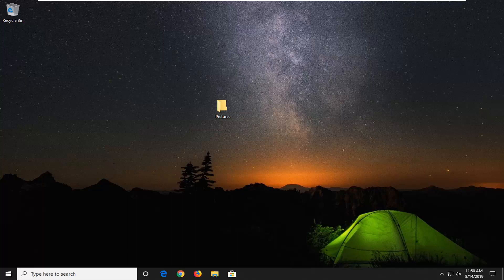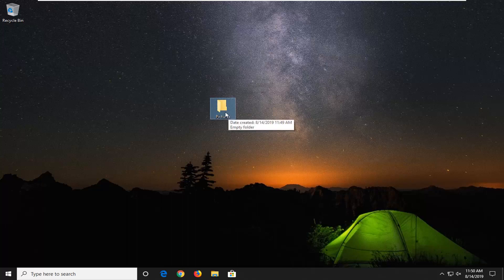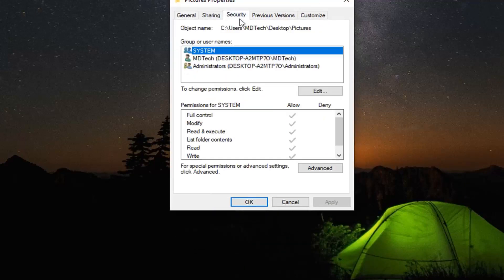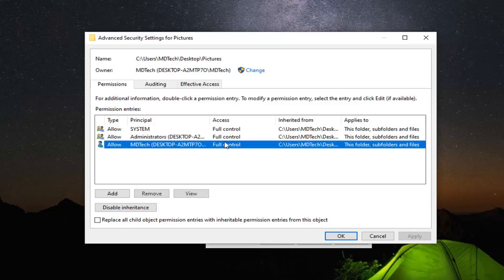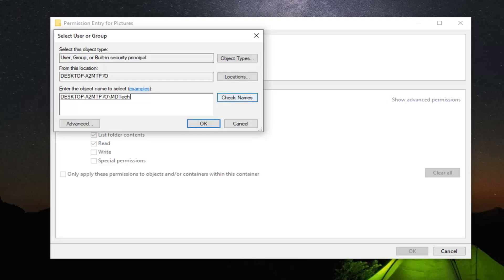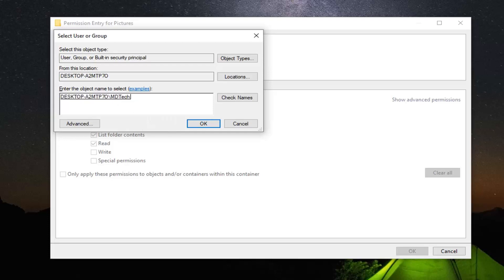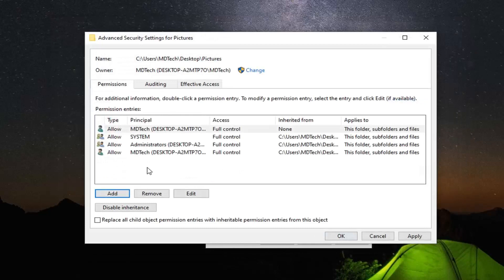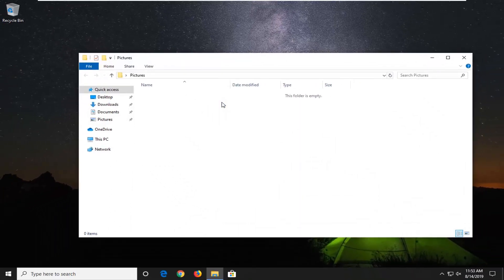How to Fix “Windows Photo Viewer Can’t Open This Picture” | Repair Corrupted Picture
Some users have been reporting problems with the default Windows Photo Viewer (WPV). Users encountering this issue see the following error message on certain/all photos opened via Windows Photo Viewer: “Windows Photo Viewer can’t open this picture because either Photo Viewer doesn’t support this file, or you don’t have the latest updates.”

Issues addressed in this tutorial:
windows viewer can't open this picture
fix windows photo viewer can't open this picture
photo viewer can't open this picture because windows 11
window photo viewer can open this picture because the file appears to be damaged
windows photo viewer cannot open this picture because the file appears to be damaged
windows photo viewer can't open this picture is being edited in another program
windows photo viewer can't open this picture because the file is empty
how to fix windows photo viewer can't open this picture
how to fix windows photo viewer can't open this picture windows 11
how to solve windows photo viewer can't open this picture